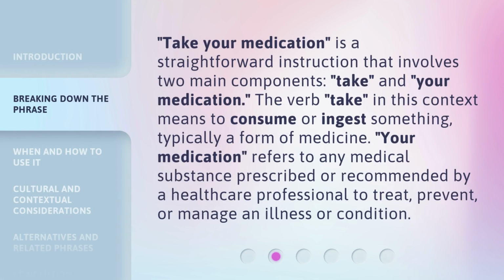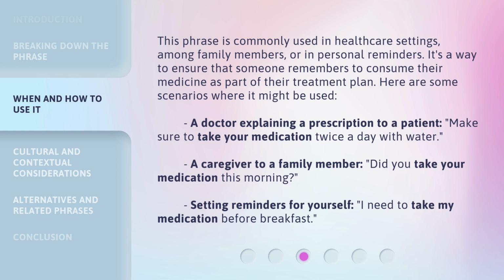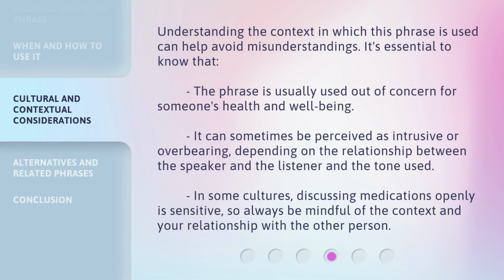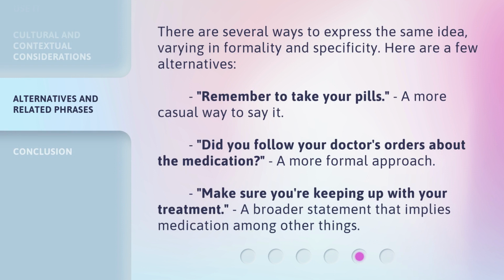Understanding "Take Your Medication": A Guide for English Learners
Medication Mastery: A Guide for English Learners • Learn how to understand and use the phrase 'Take Your Medication' in English with this helpful guide for English learners.

00:00 • Introduction - Understanding "Take Your Medication": A Guide for English Learners
00:33 • Breaking Down the Phrase
01:02 • When and How to Use It
01:39 • Cultural and Contextual Considerations
02:13 • Alternatives and Related Phrases